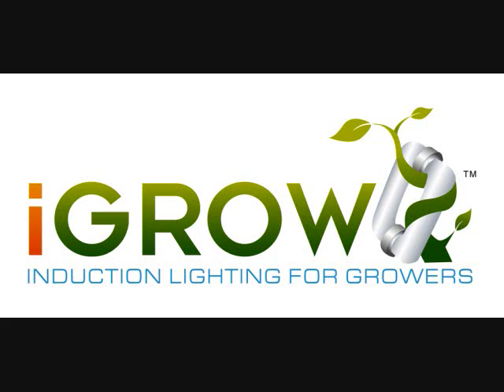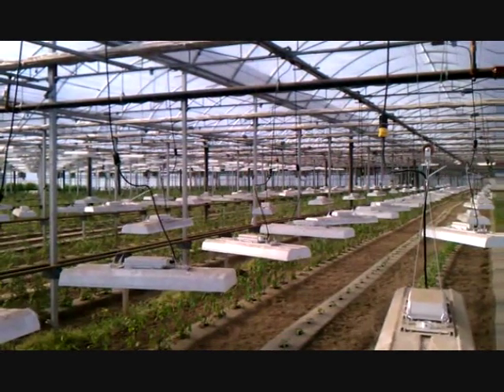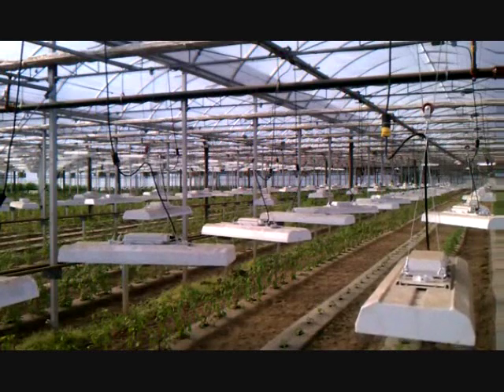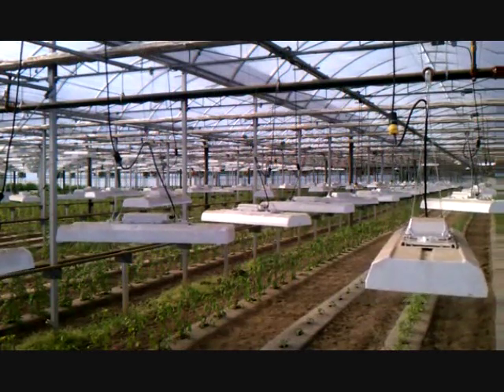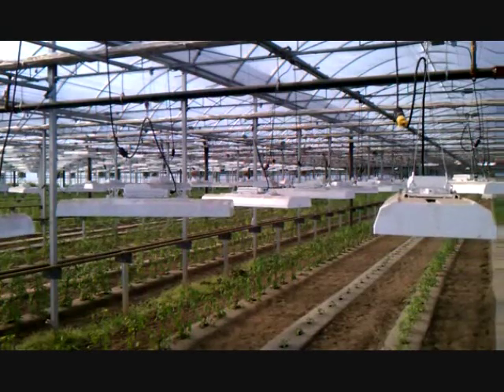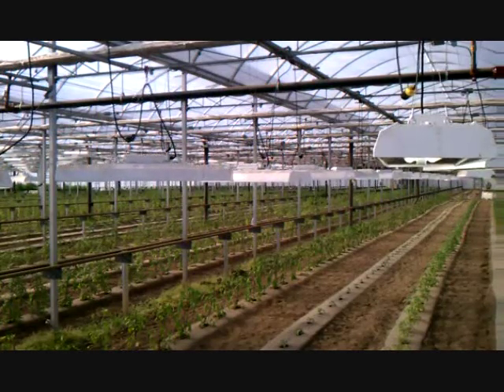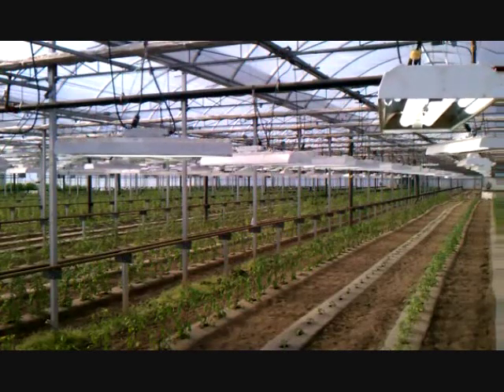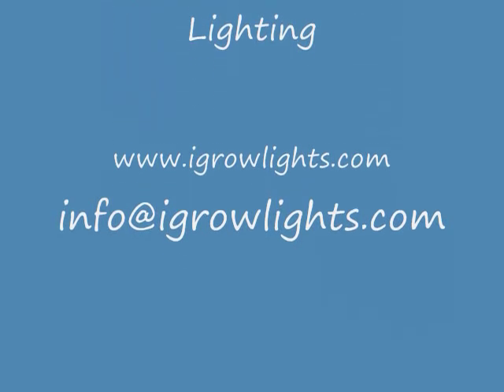iGROW Induction Light Mover System - growing like you never seen before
iGROW just installed one of the largest energy efficient supplemental lighting projects in the country at world know Chef's Garden in Huron Ohio.  Not only were over 800 iGROW Induction Lights installed in the greenhouse but iGROW designed a light mover systems to work with their greenhouse control system that allows the lights to move closer to the plants when it is cloudy or when the supplemental light is required.  When not in use the lights go back up to the rafters to minimize any possibility of shading.

Just another way that makes iGROW Induction Lights the only true agricultural induction technologies in the world.